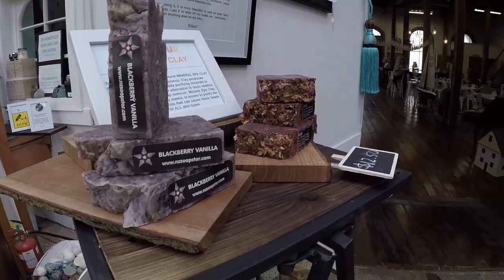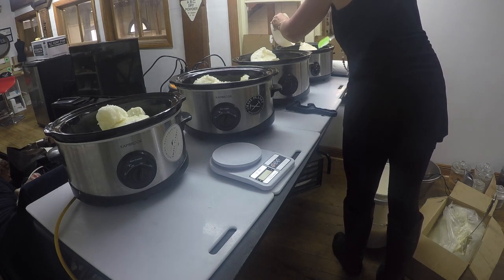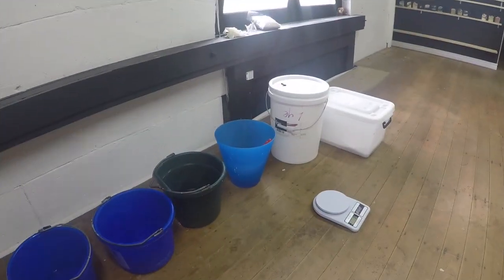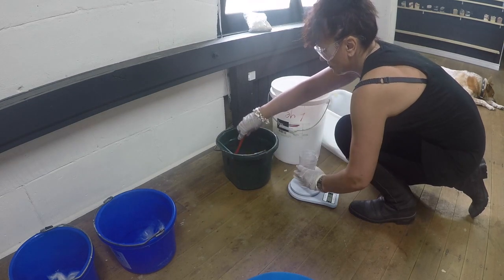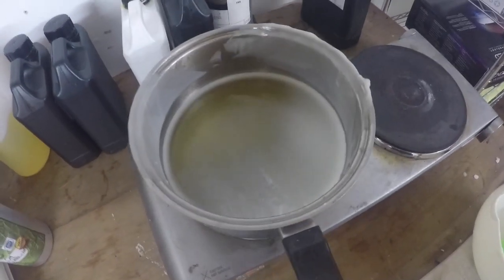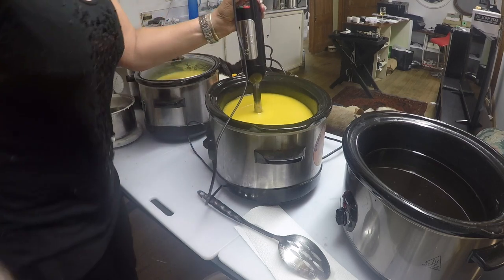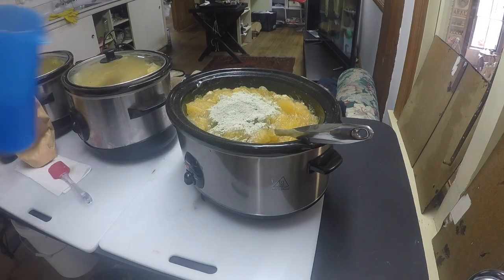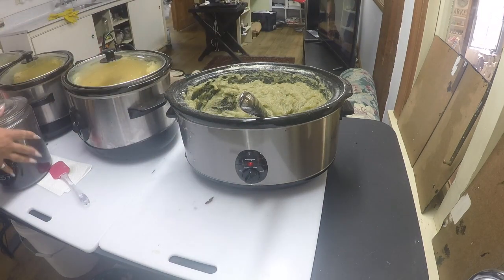How to make hot process soap, soap making for beginners.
An important note - I use vinegar at the sink after  rinsing my hands/skin with water FIRST. I spray the vinegar on the area affected after rinsing with water then I wash the area throughly to remove all water and lye. The vinegar is on the skin for only seconds before it is washed off.
Please keep in mind that different countries have different laws surrounding the use of essential oils etc. All of my products are throughly tested before being sold to the public.

This video is about how to make hot process soap, soap making for beginners.

Hear's a great soap calculator for you to put all of your oils and lye in

Soap wire cutter:

Soap molds: